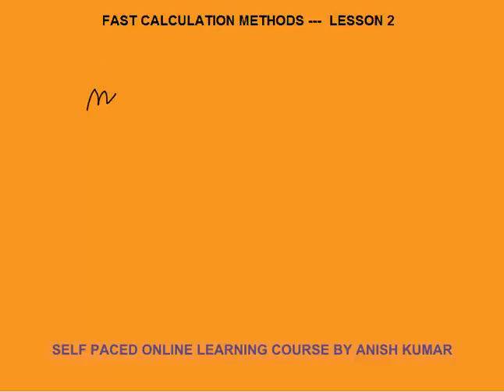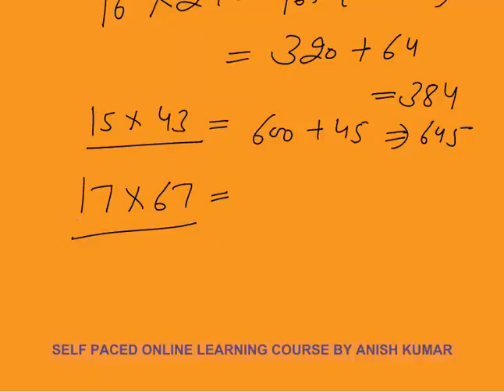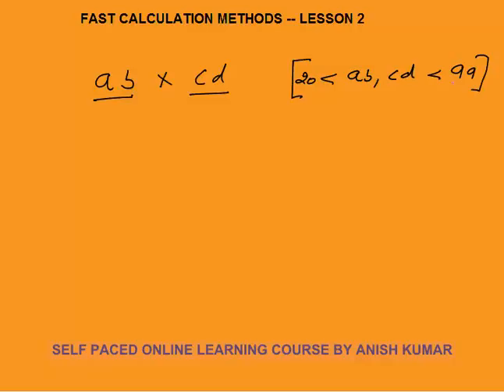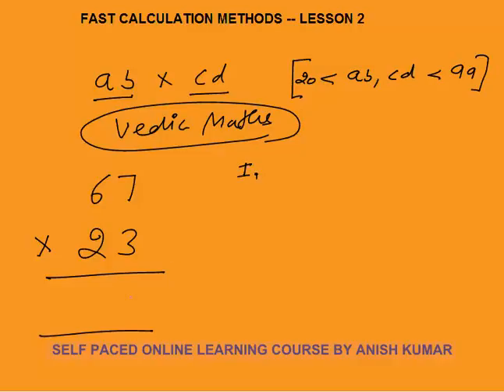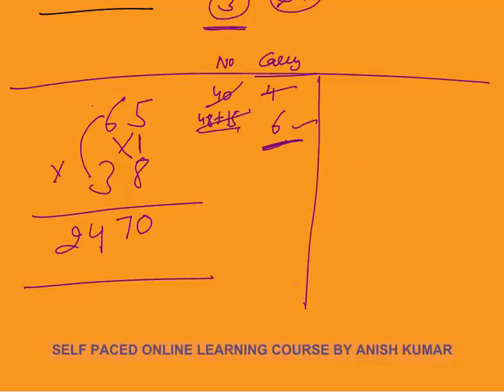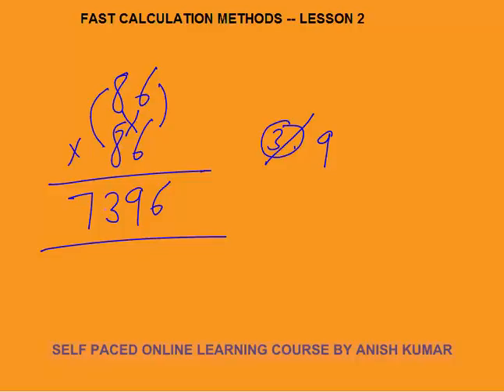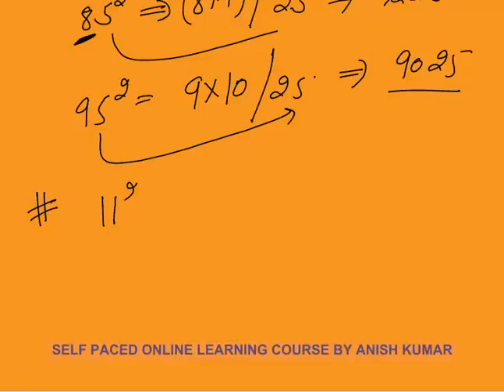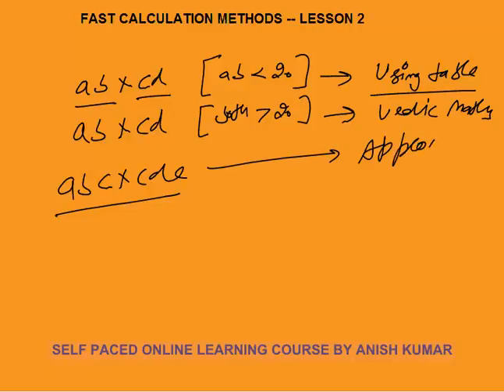MULTIPLY FAST USING TABLES AND VEDIC MATHS_LESSON 2_FAST CALCULATION TRICKS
Learn at your own pace and at your own time with my channel SELF PACE APTITUDE. The objective of this channel is to encourage students to learn the concepts in simplest way and completely avoid the habit of CRAMMING AND MEMORIZATION.
Prepare for CAT, GMAT, SAT, GRE, BANK PO, SSC, BANK CLERK, MAT, CMAT, XAT, NMAT and other competitive aptitude exams with SELF PACE APTITUDE and here you will learn simplest way to understand the concepts and solve the questions in least possible time using concept, speed and logic without CRAMMING AND MEMORIZATION